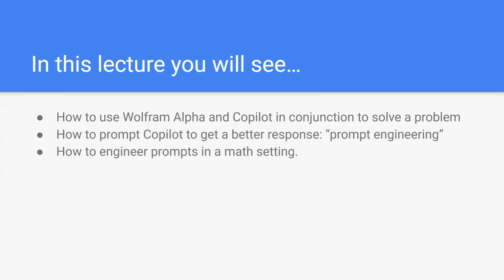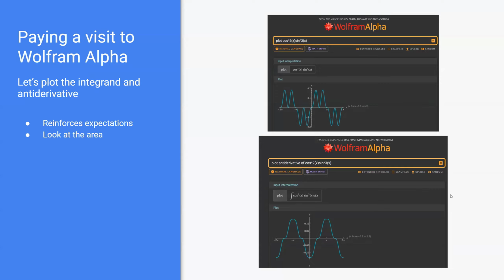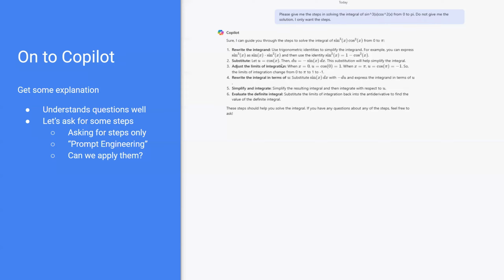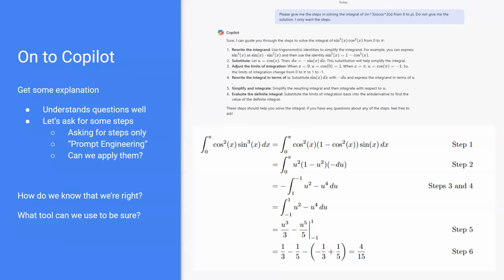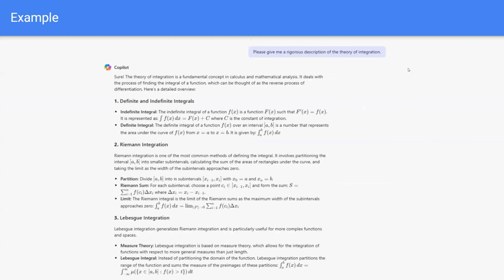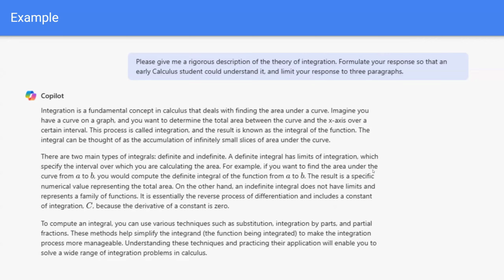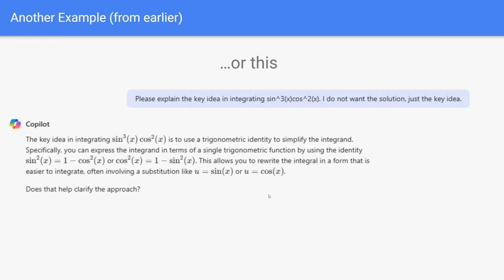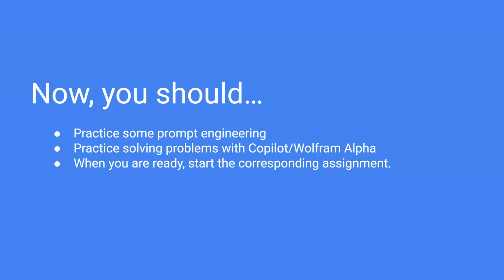MATH 1660 AI Lecture 2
This second video for Calculus 2 students was recorded in February 2025 and targets prompt engineering. Recording credits: Kean Fallon